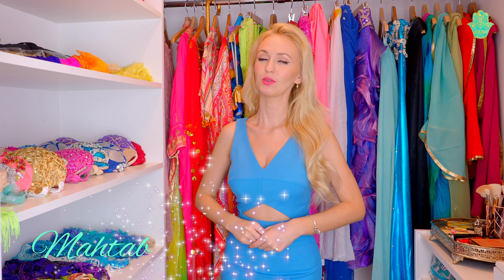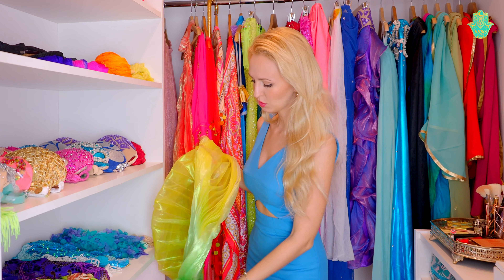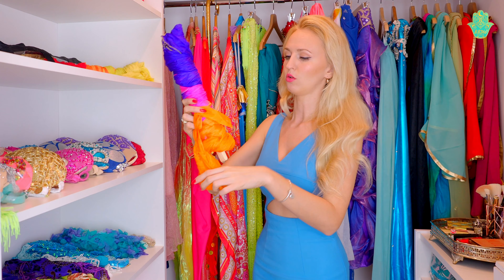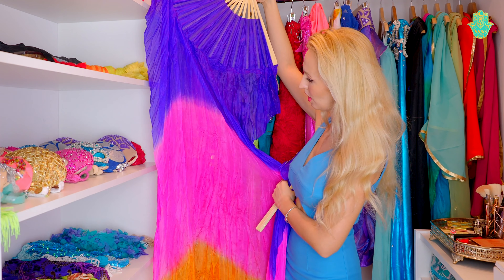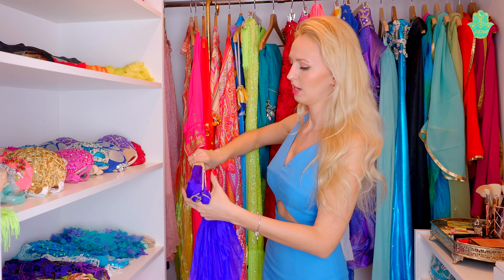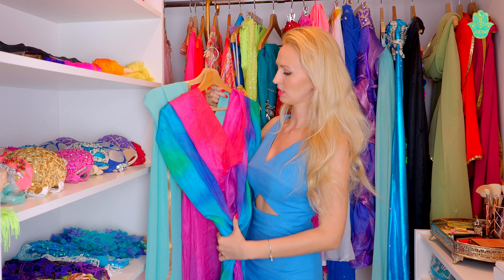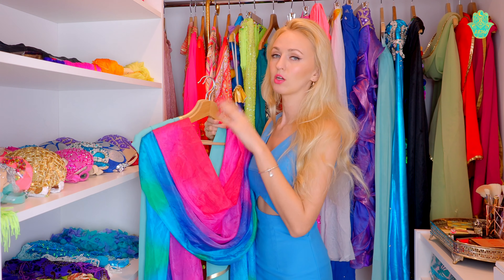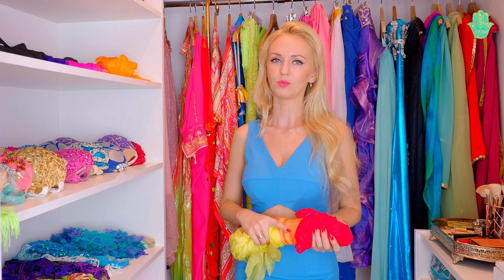How to store your belly dance props like veils, fan veils and Isis wings - Best Belly Dance Workout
Welcome to my walk-in closet with my belly dance costumes and props :) In this video I will give you my tips how to store your belly dance props like veils, fan veils and Isis wings.

Check this! Bellyctionary - Online Belly DanceDictionary with more than 150 words related to the Belly Dance moves, music, rhythms, costumes and Oriental culture!

where you can join Free Subscription, sign up for Skype Private Class or get access to my unique Belly Dance Programs!

If you would like to meet one-on-one during private class on Skype
and tell me what type of class you are interested to:
- dance styles (classic & folk),
- dance with props,
- choreography (classic, folk or show)
- or technique (coordination, isolations, layers, oriental rhythms and music).
Tell me also your dancing level.